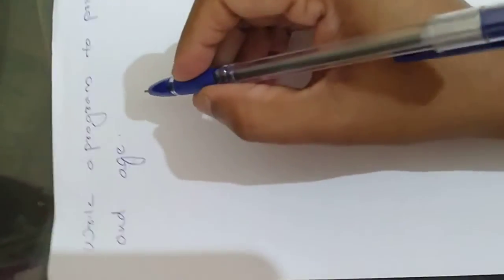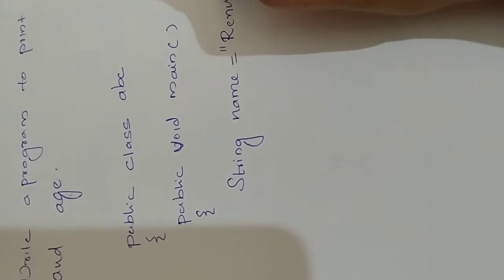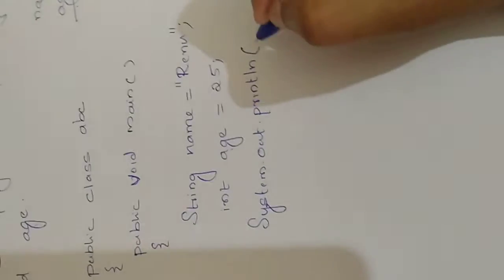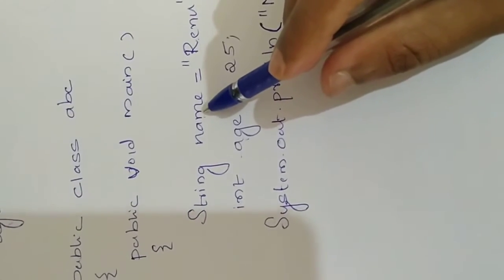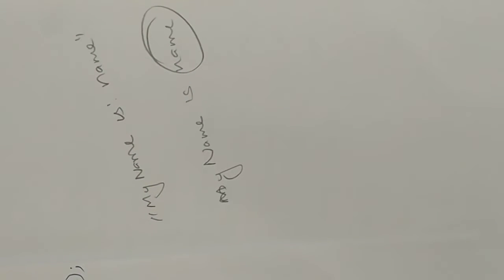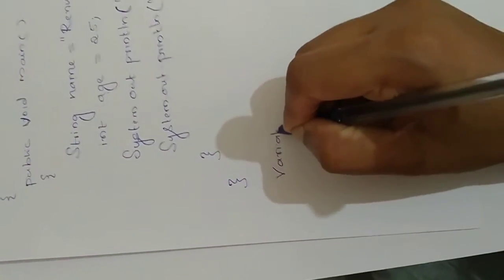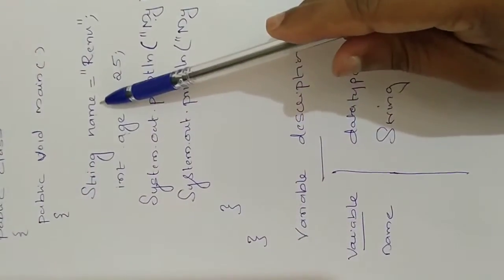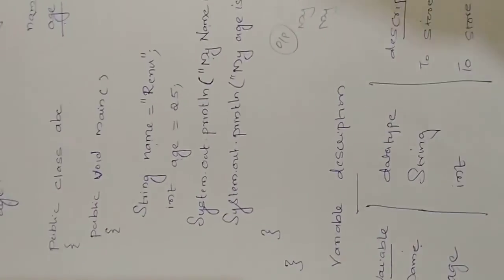COMPUTER CLASS 9 - HOW TO WRITE JAVA PROGRAMS